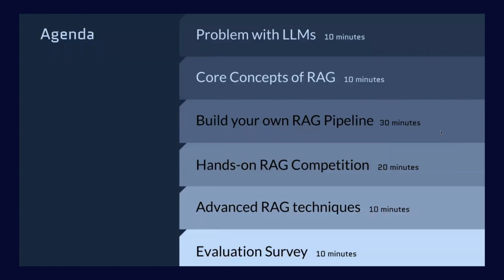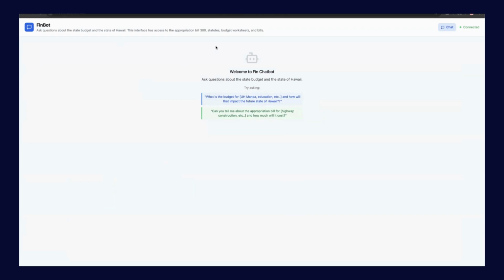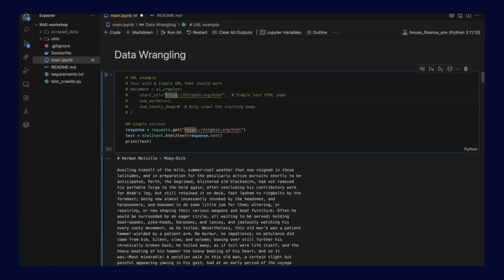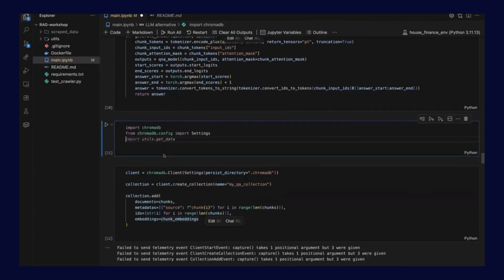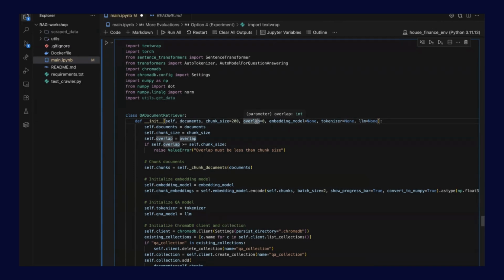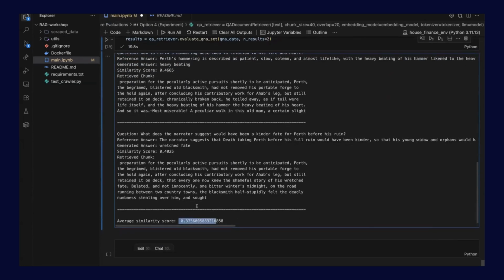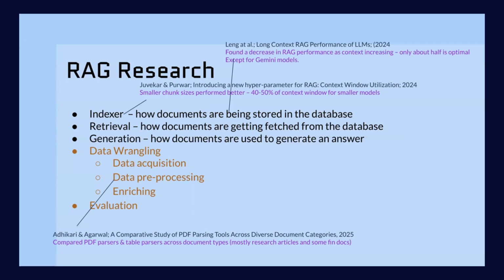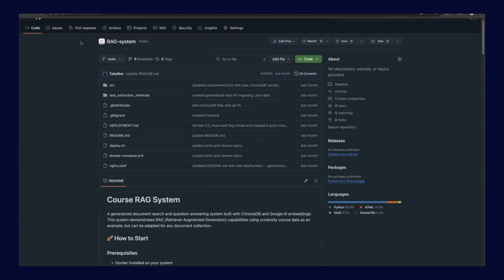Enhancing search with RAG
This workshop centers on the design and optimization of Retrieval-Augmented Generation (RAG) systems for building responsive, domain-specific search and question-answering applications. Participants will explore how to improve retrieval pipelines through techniques such as reranking, hypothetical document expansion (HyDE), chunking strategies with overlap, vector representation tuning, and small-to-big retrieval methods.

The session will highlight current trends in RAG development and provide practical guidance on how to adapt these systems to different types of data and user needs. Using a hands-on framework deployed on Jetstream infrastructure, attendees will scrape structured content from PDFs and build their own searchable applications—gaining experience with indexing, retrieval, evaluation, and deployment of high-performance, context-aware systems.